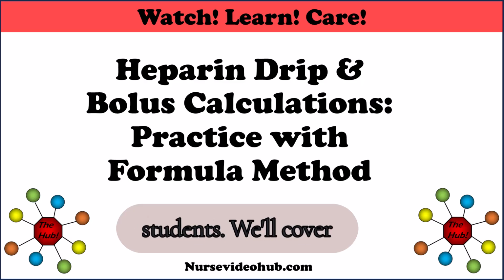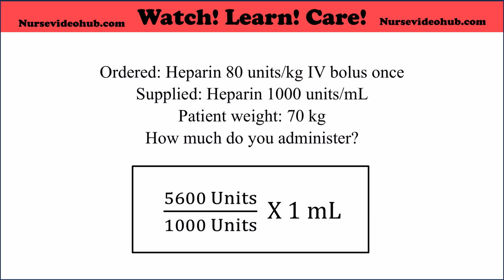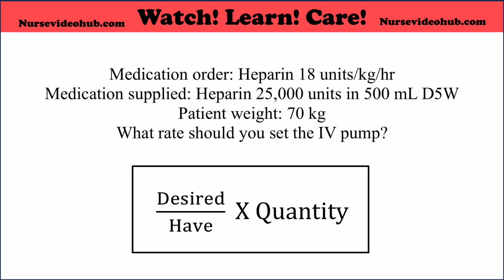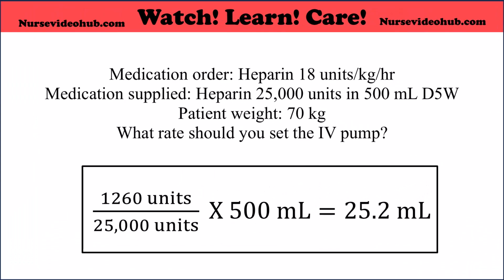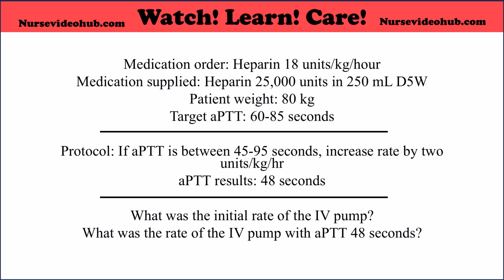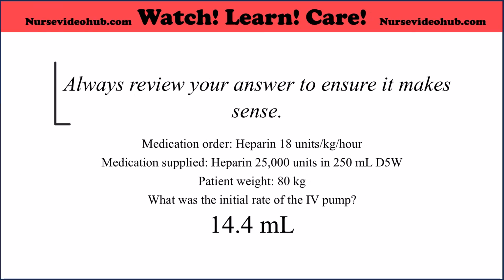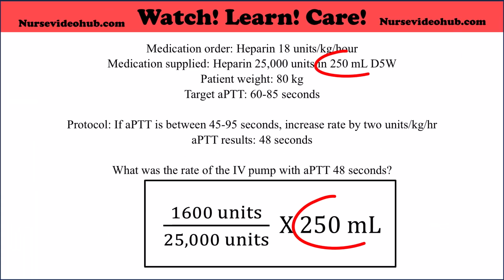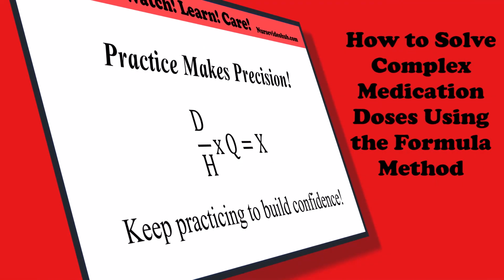Heparin Drip & Bolus Calculations: Practice with Formula Method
Learn how to calculate heparin dosages step-by-step using the formula method, perfect for nursing students or anyone reviewing medication math.
In this video, you’ll solve three common heparin dosage problems:
✔ Heparin IV bolus calculation
✔ Heparin drip rate based on weight
✔ Titration adjustment based on aPTT lab values
We’ll break down each step using clear examples and show you how to double-check your work.